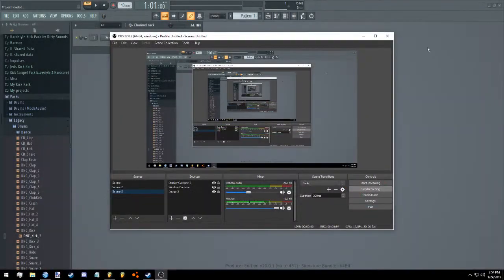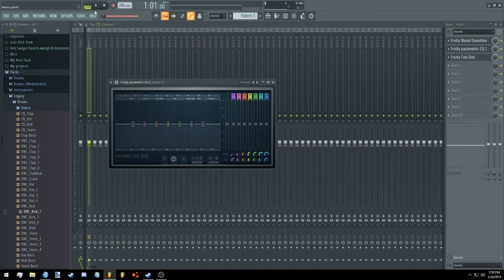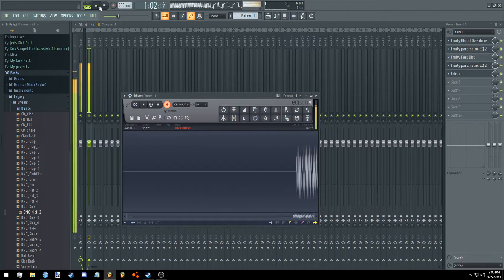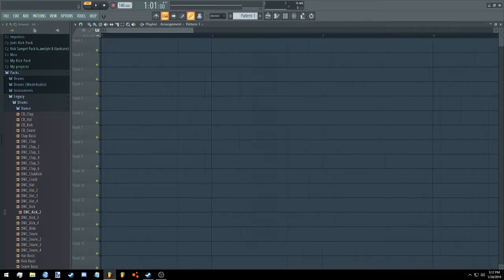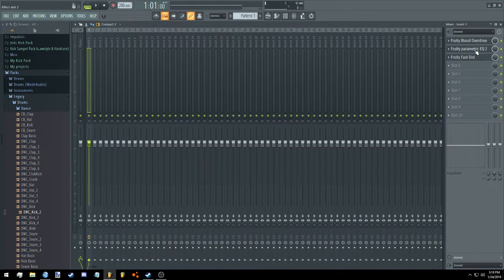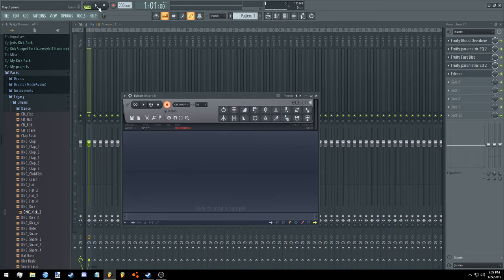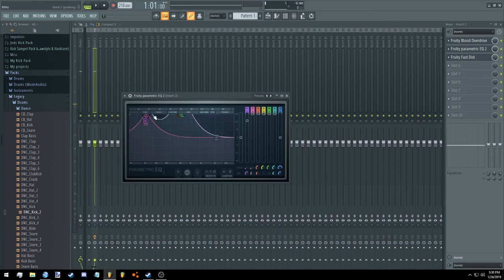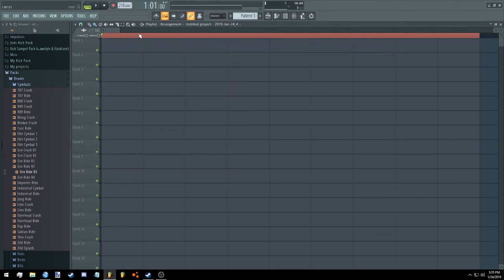How to Make Uptempo/Hammer/Frenchcore/Hardcore Kicks! (OLD GPF SHIT)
PLEASE DO NOT UPLOAD ANYTHING COPYING THIS TUTORIAL DIRECTLY UNLESS YOU GIVE ME CREDIT. Can't believe I have to say this, but some people cant just atleast try to make something original. A big part about music production is experimenting.

ew, you're watching this? watch my latest tutorial, please. i've improved alot since this vid lol